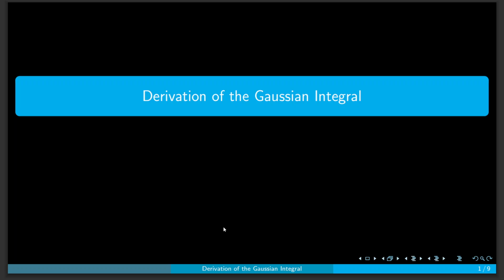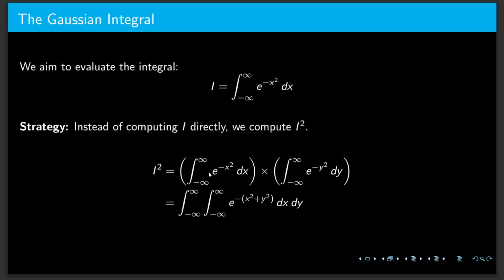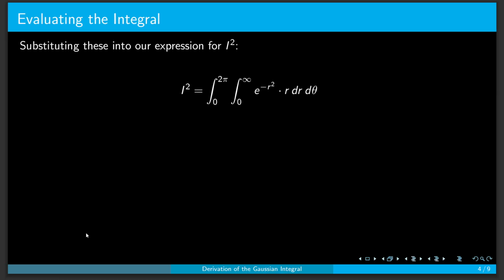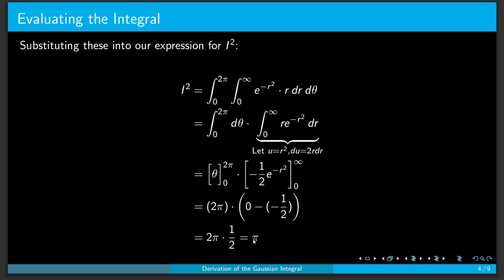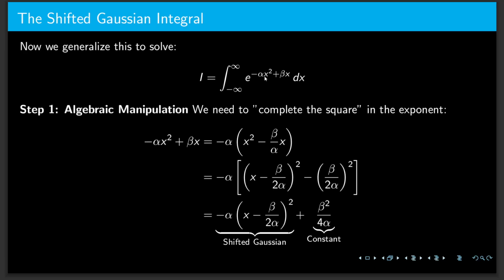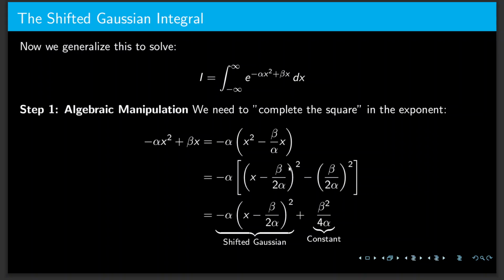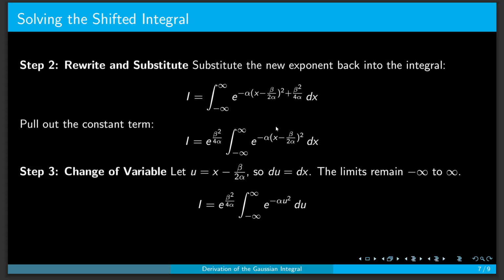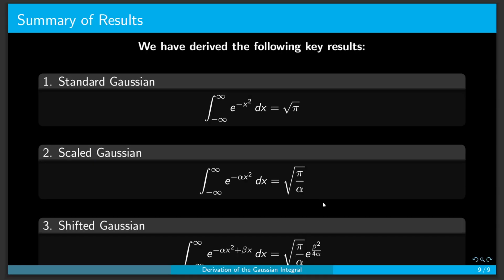Why does $\pi$ appear in a Probability Integral?: The Gaussian Integral (∫ e^(-x^2) dx) from -∞ to ∞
here i tried to explain the gaussian integral